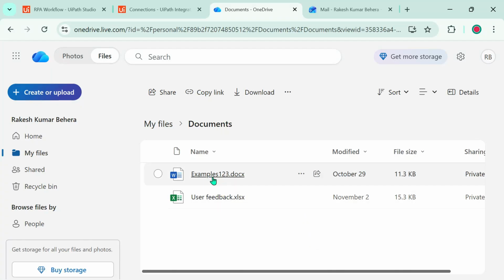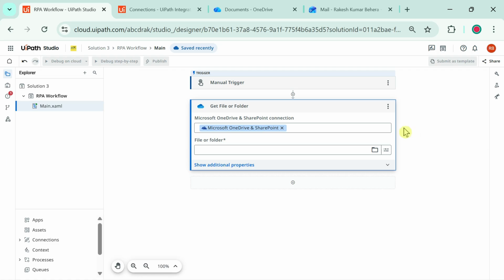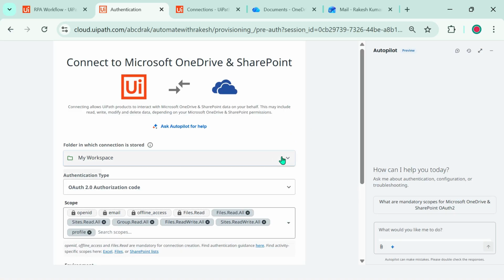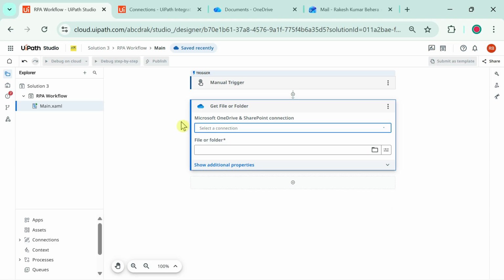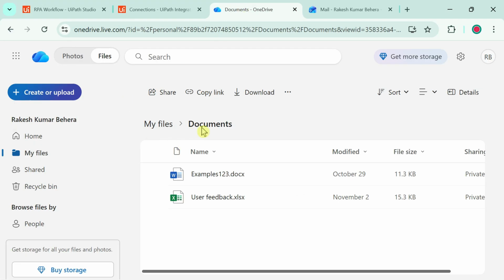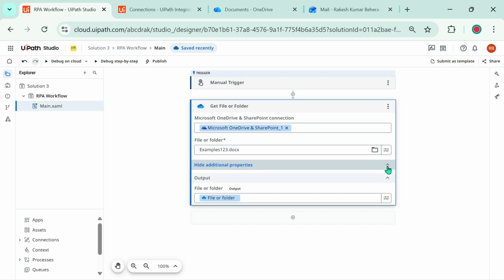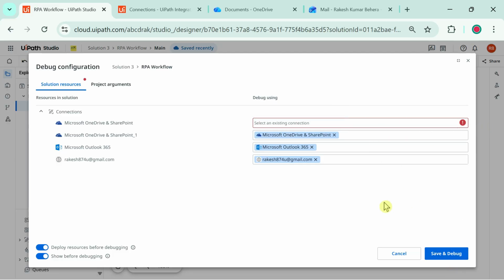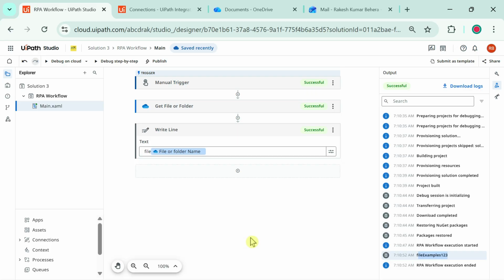How to Integrate UiPath with OneDrive | Get Files and Folder Activity Explained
In this video, we dive into the UiPath Get Files and Folder activity and demonstrate how to seamlessly integrate it with Microsoft OneDrive. You'll learn step-by-step how to read files directly from your OneDrive account, making automation even more powerful and efficient.

What you'll learn:

How to configure the Get Files and Folder activity in UiPath.

Setting up OneDrive integration to access your cloud files.

Practical examples and best practices for automating file retrieval.

Key Highlights:

Detailed walkthrough of each configuration step.

How to handle authentication and permissions with OneDrive.